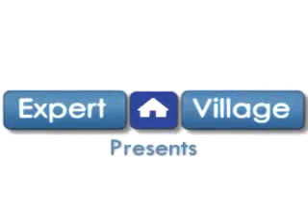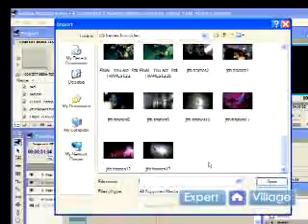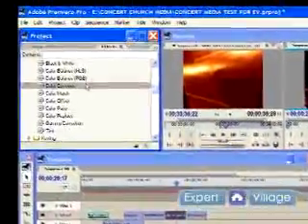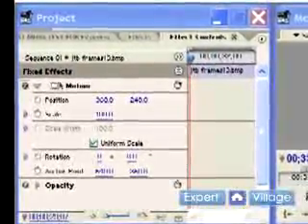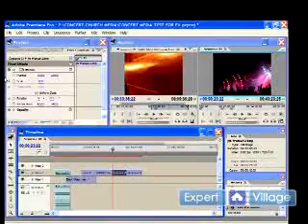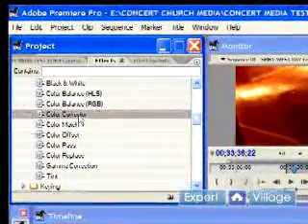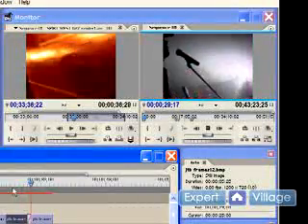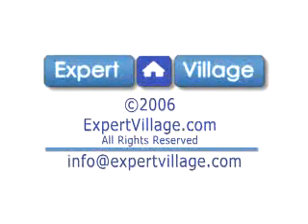How to Use Adobe Premiere Pro : Editing Pictures in Adobe Premiere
Editing pictures in Adobe Premiere is a crucial part of the video editing process, get a tutorial in this free video.

Bio: Kyle Saylors has been in national film and television production for over ten years.